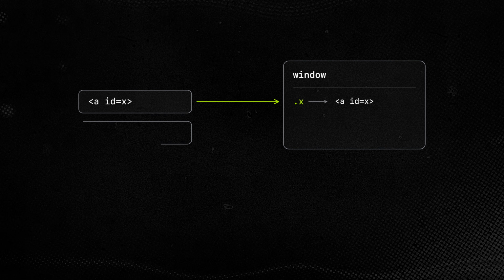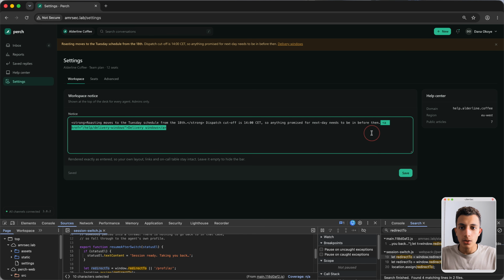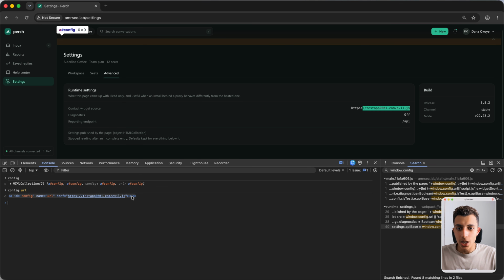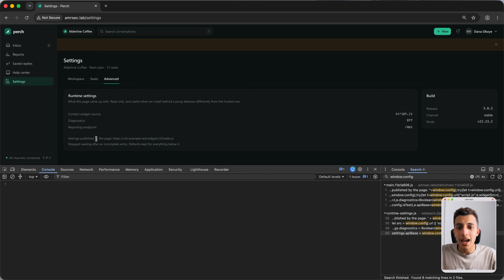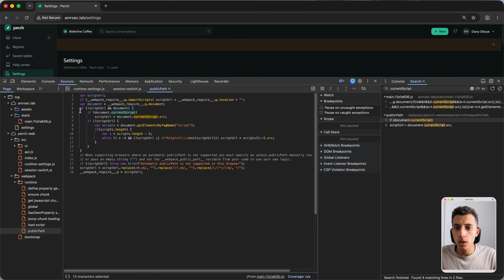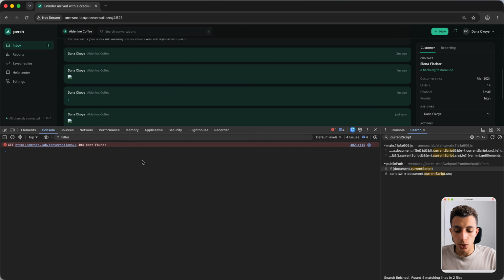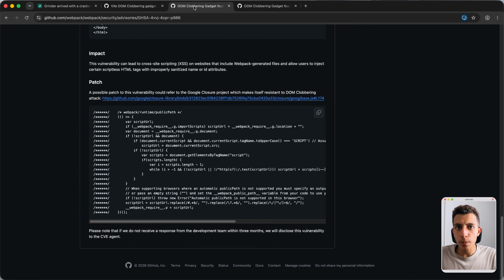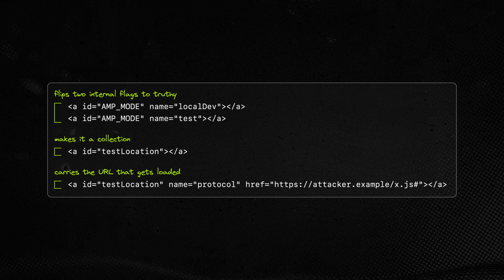Client Side 03: DOM Clobbering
You found HTML injection, the sanitizer ate every payload you know, and you filed it as a low. That is the wrong call. DOM clobbering turns `id` and `name` attributes into JavaScript variables, and it does it without a single script tag or event handler. In this video I build the primitive from scratch on a live app, chain it three levels deep, then show you the gadget sitting inside webpack, vite and rollup that lets you point a target's own bundler at your server.

🕐 Timestamps
00:00 — Introduction
02:23 — HTML is a variable, not just markup
04:54 — The lab, and what a level is
05:48 — One name to control
08:24 — Two names to control
11:32 — Three names to control
16:28 — Why the sanitizer let it through
18:48 — The gadget is in your bundler
27:55 — How you actually hunt this
30:48 — Real cases and the report
33:00 — Recap and outro